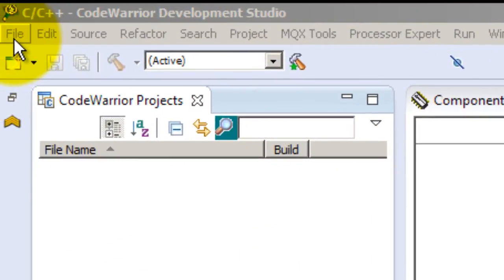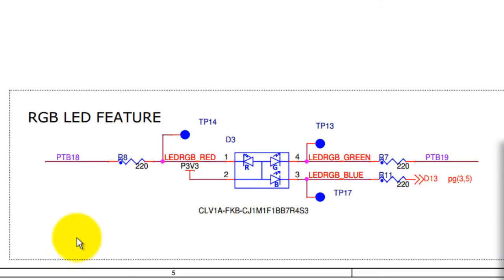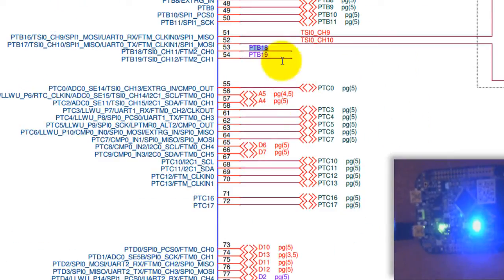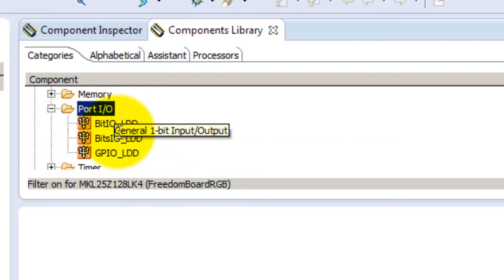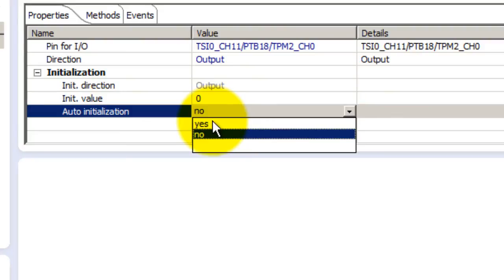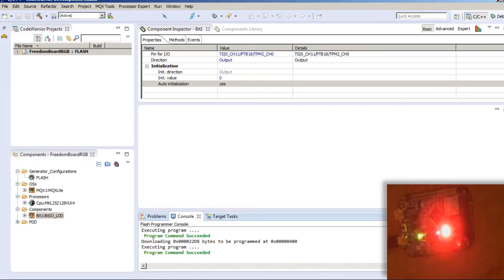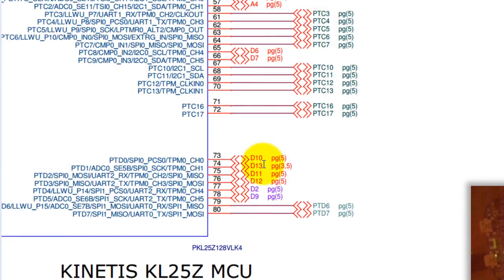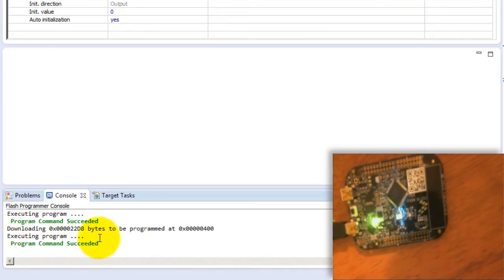Freedom Board RGB LED Tutorial How To Use Processor Expert Components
Learn how to use the Processor Expert components library to turn the LEDs of your freedom board on and off.